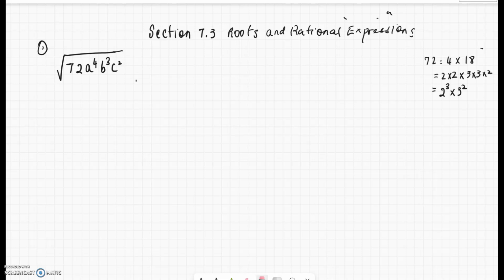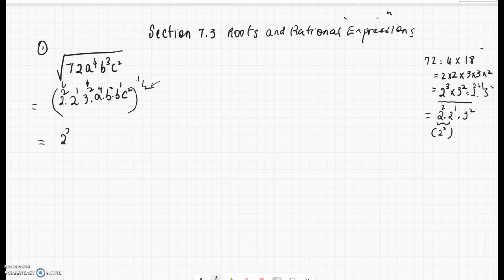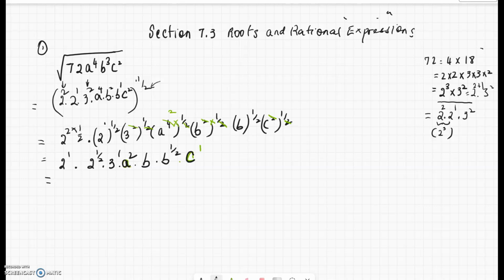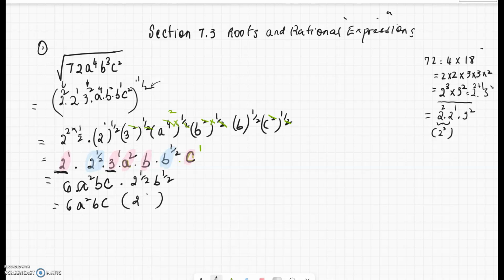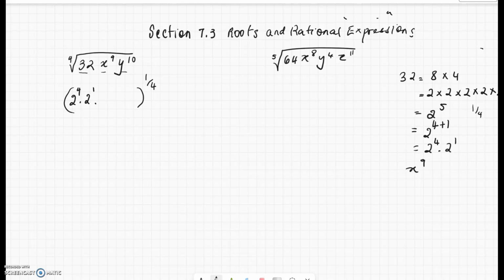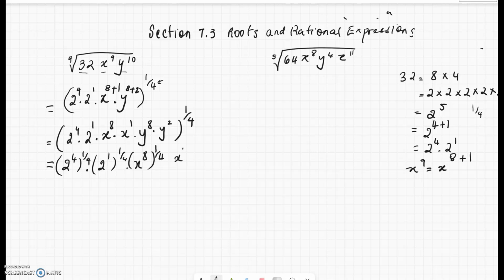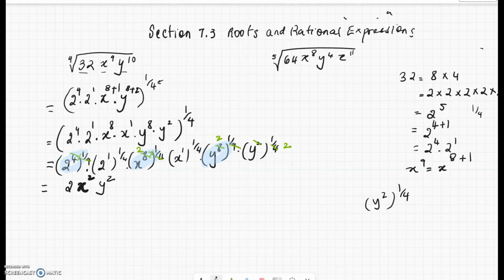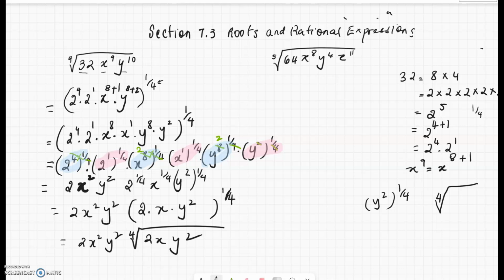MTH100 Section 7.3 Roots and Rational Expressions Part 2